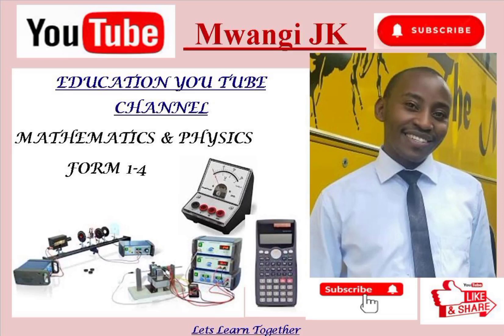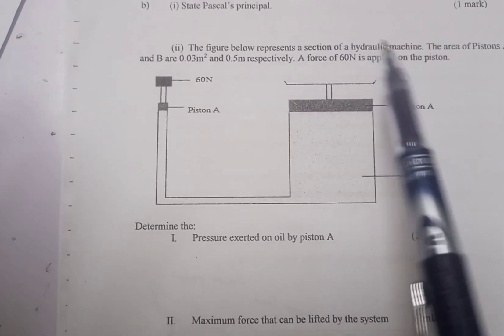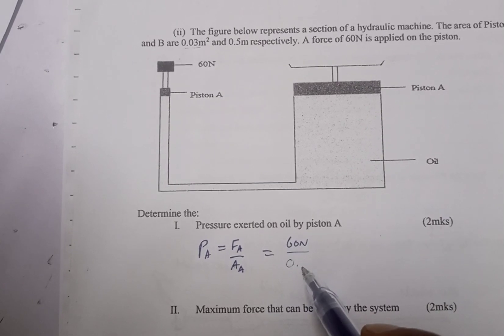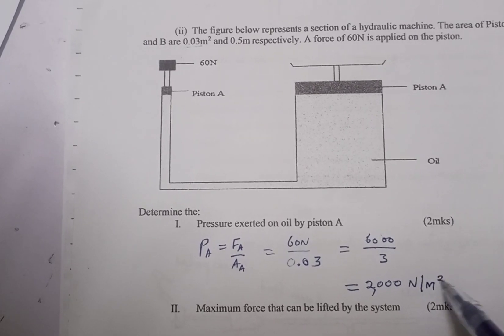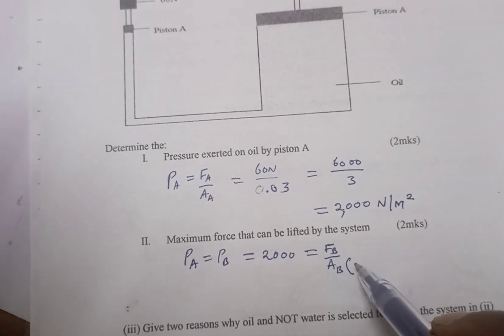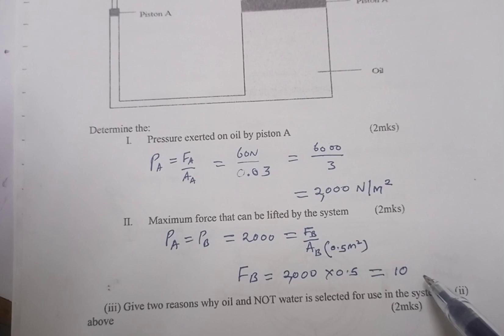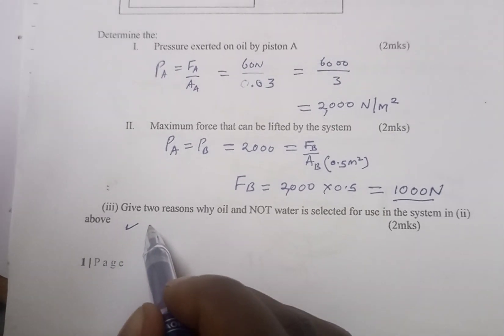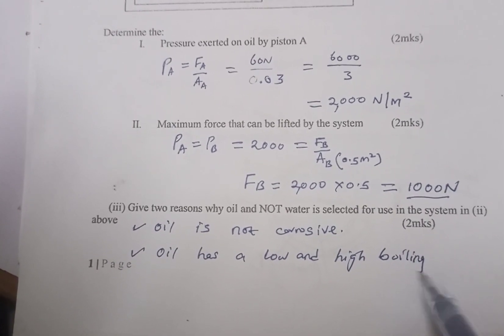Pressure:Principal of transmission of Pressure. Form 1 physics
how to solve problems on principal of transmission of pressure
form one revision question and answers